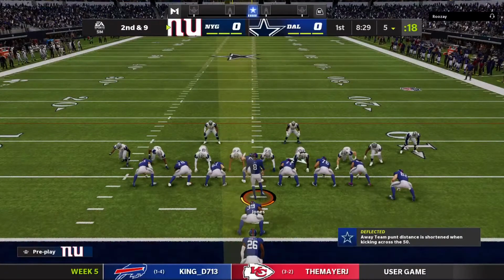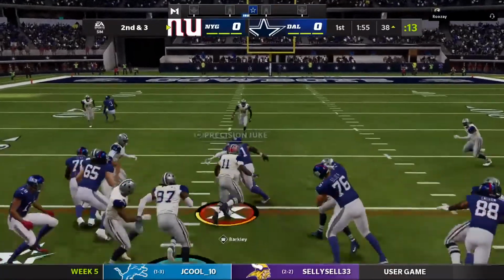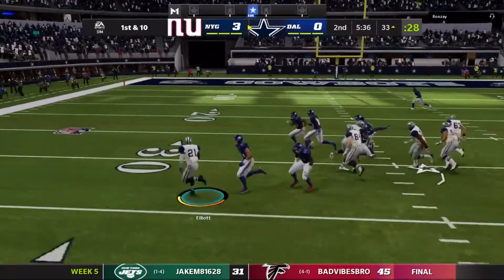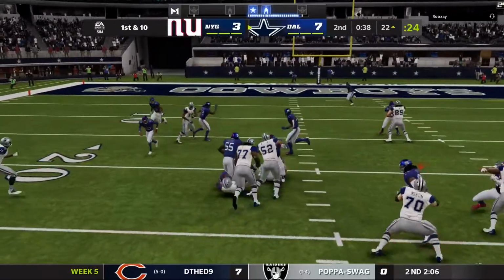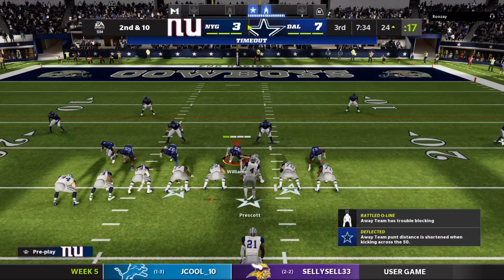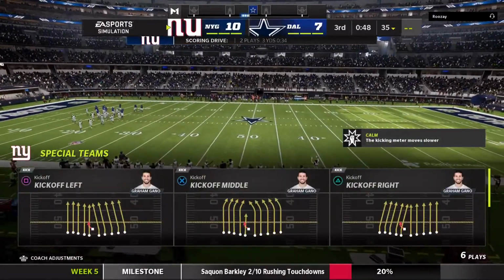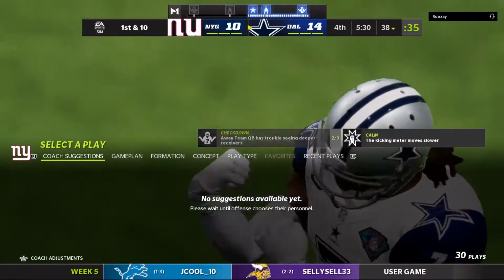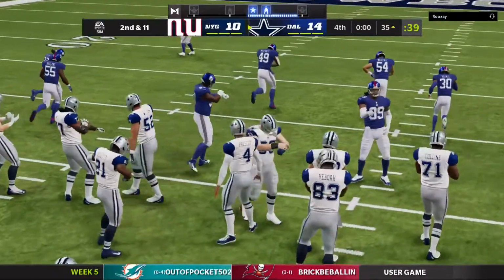Bro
Baseball  channel and other games and  cool videos